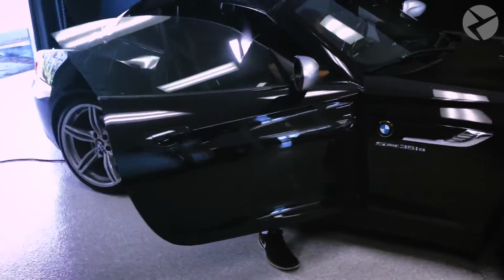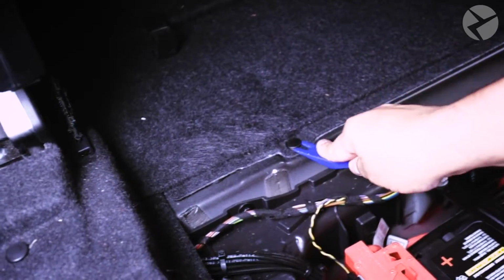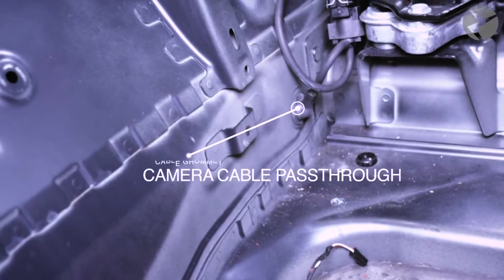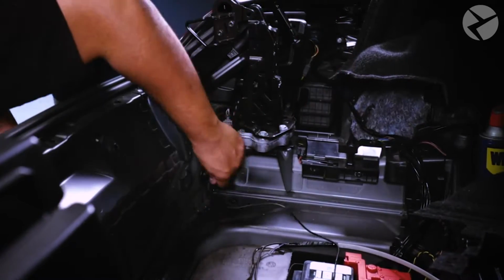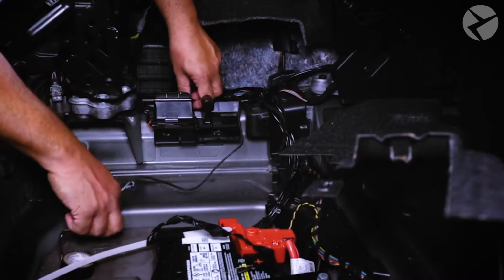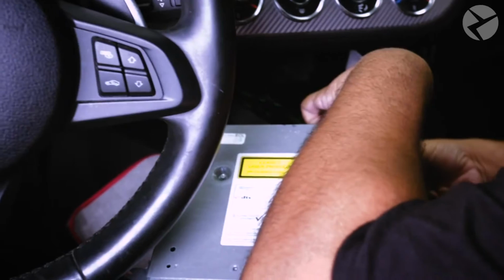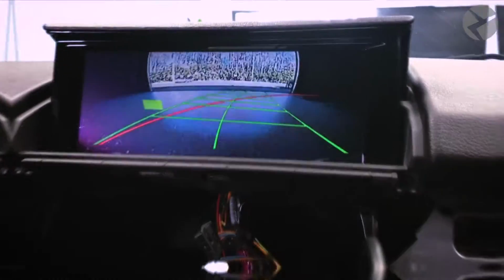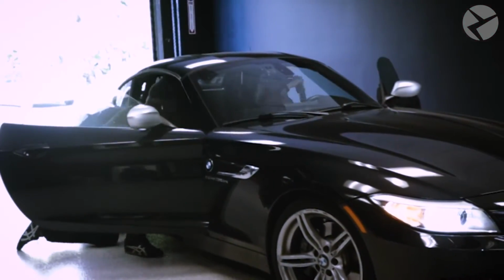How to Install a Backup Camera In a BMW Z4 E89 (BimmerTech MMI Rear View Camera)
BimmerTech's MMI Rear View Camera is specifically designed for BMWs. Giving a clear, high-quality picture on your factory iDrive screen (so there's no need for a second screen cluttering up your dash), the camera activates automatically when shifting into reverse. The full-screen image means there's space to fit everything behind your vehicle, so there won't be any surprises when you're backing up.

Follow along as Russ installs the MMI Rear View Camera in a BimmerTech customer's E89 Z4. Skilled DIYers will be able to complete the installation themselves, but if you prefer to let the professionals do it, stop by at our Orlando showroom, or get in touch with one of our authorized installers.

In most other BMW models, the camera is mounted in the trunk handle, just above the license plate. Please note that, as the Z4 doesn't have this handle, it's necessary to drill a small hole in the trunk lid to mount the camera. This means that unlike our camera kits for other models, this kit may not be suitable for leased vehicles.